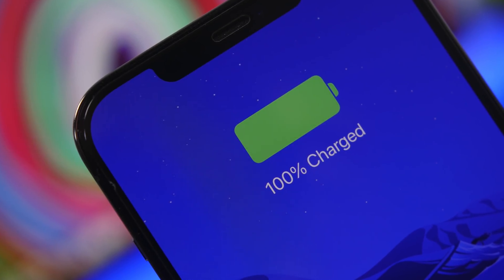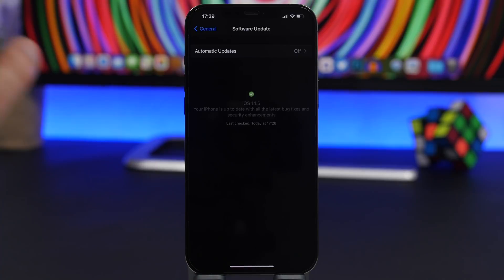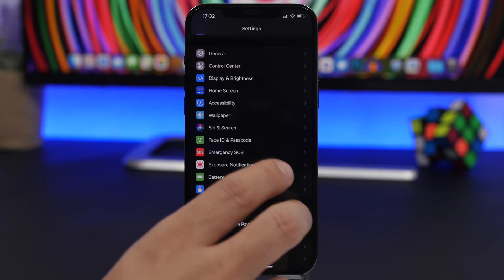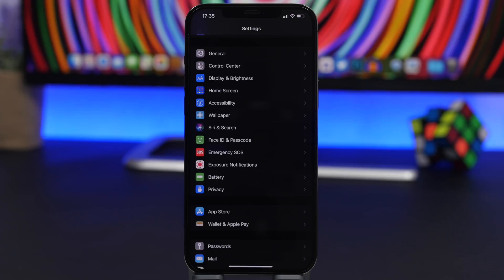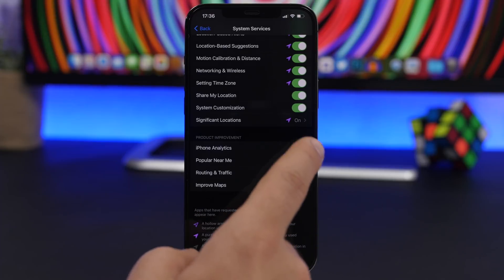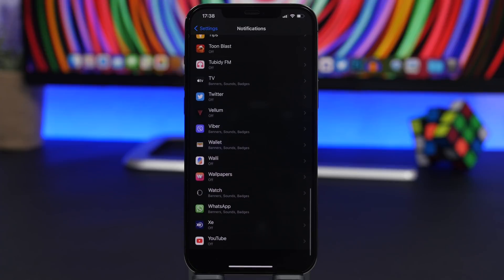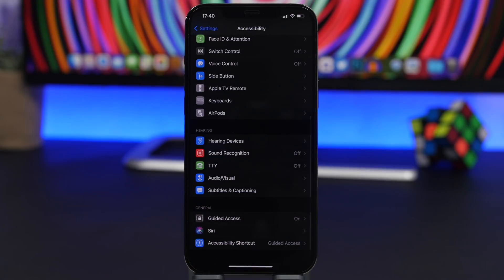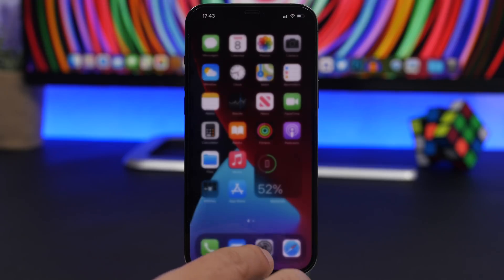iPhone Battery Drain FIX - iOS 14 / iOS 14.4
Fix iPhone battery drain. iPhone battery drain can be caused by a lot of things. If you are having problems with battery drain on your iPhone then in this video you can learn 25 tips and trick to help you fix or minimize the battery drain on your iPhone running iOS 14 up to iOS 14.4